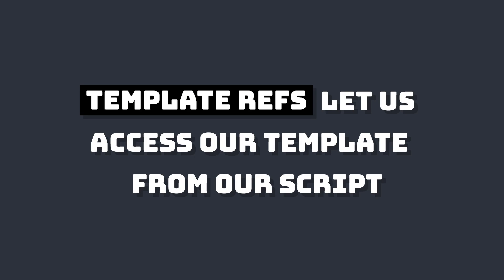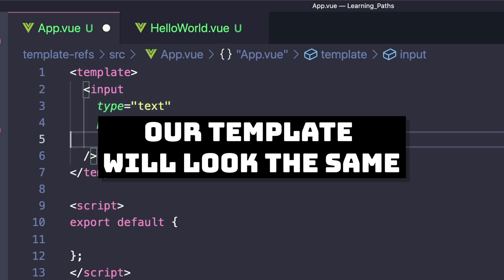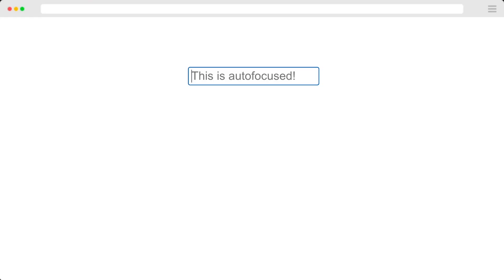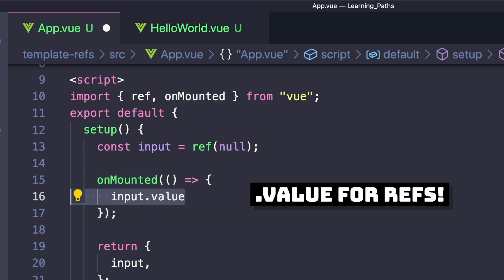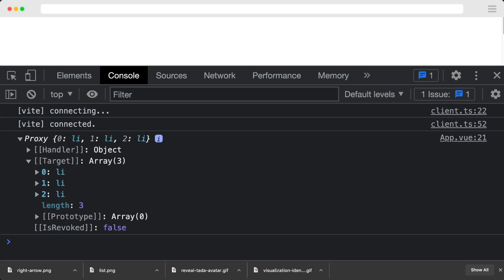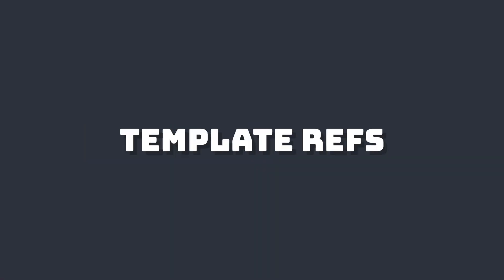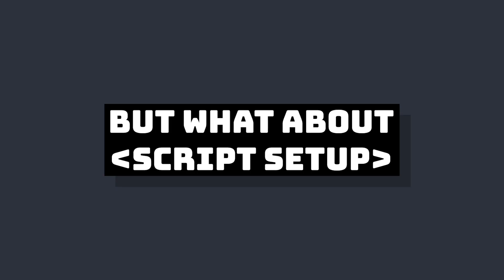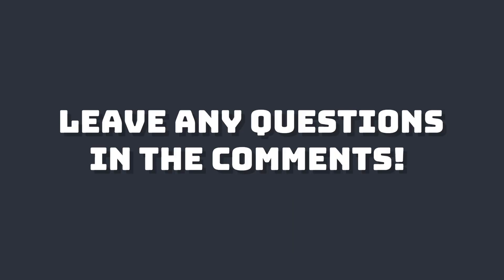Vue Template Refs Simplified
Vue Template Refs give our Javascript code a reference to easily access the template. For example, if we needed quick access to a component or HTML element, template refs is the perfect solution.

In this video, we’ll be learning all about template refs: how to use them in both the Options API and Composition API, some advanced refs techniques, and more.